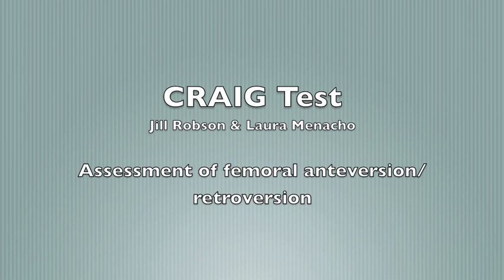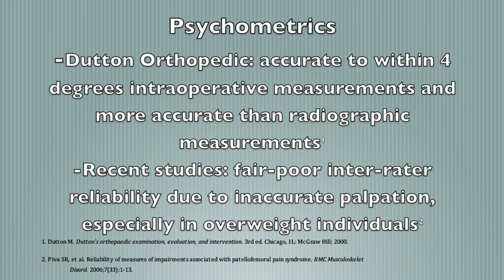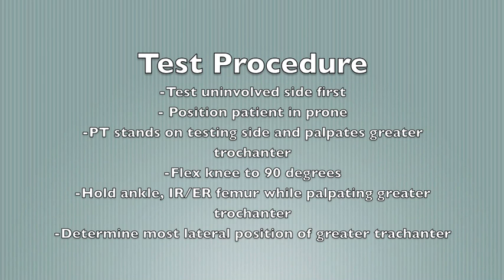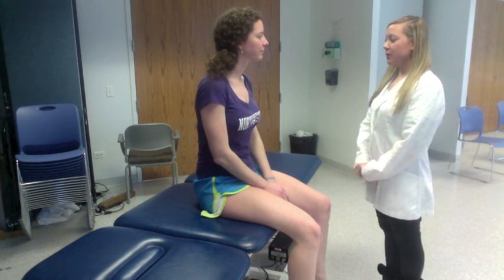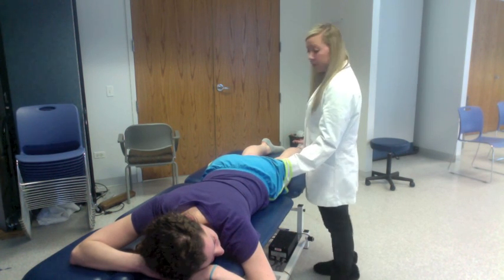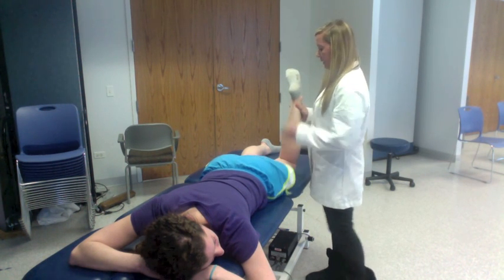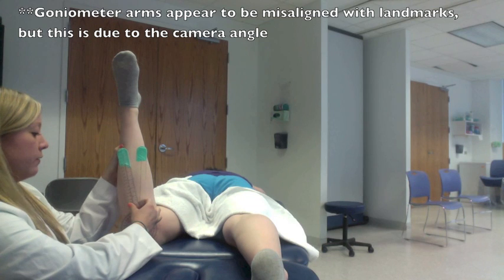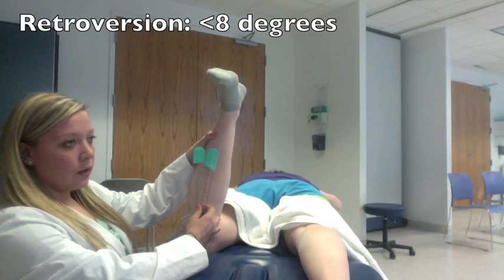Craig Test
Craig test is used to measure femoral anteversion or retroversion using a common goniometer